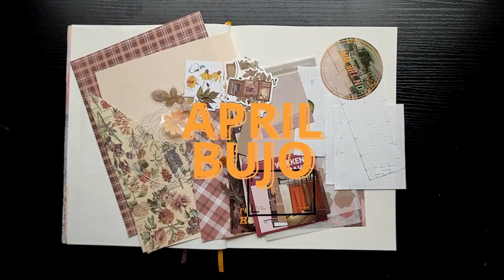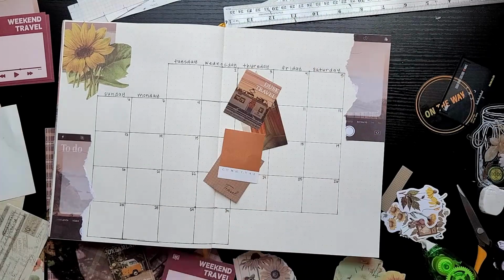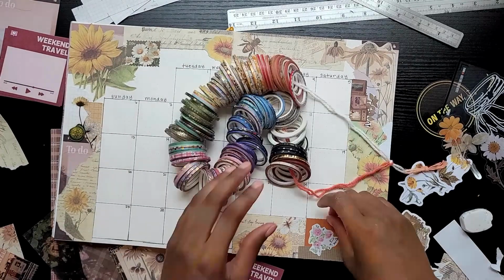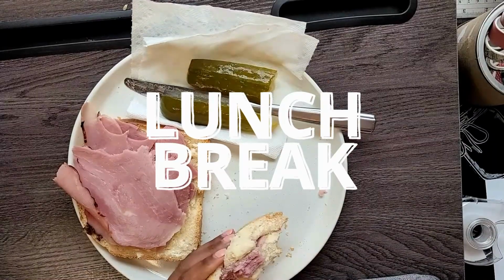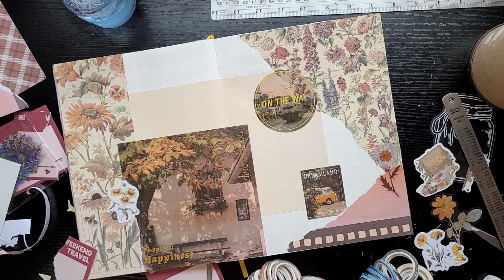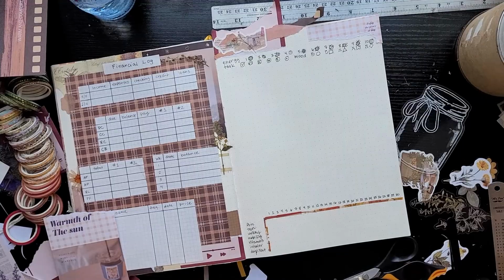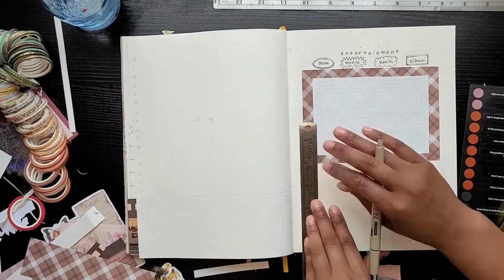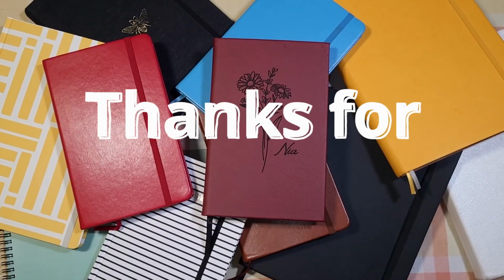April Monthly Bullet Journal Collage Layout | BuJo 2025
🎭🎬📚For this month’s collage, I chose a yellow/red color palette with motifs of sunflowers, daisies, and retro tech. Saved all my favorite stationary for this month, I hope you enjoy! 😁

💭Inspiration💭:
~Collage Board~

Goodreads (I use this randomly and update in large sporadic batches)

🎥EQUIPMENT🎥:
Filmed on phone (Samsung Galaxy S20 FE)

📚Journal Specs📘:
Softcover Bound Dotted Journal
B5 (7.6in x 10in)
320 Pages, Lay Flat
Inner Pocket, Elastic Closure
2 Ribbon Bookmark
Paper Thickness 100 gsm
Brand: AHGXG